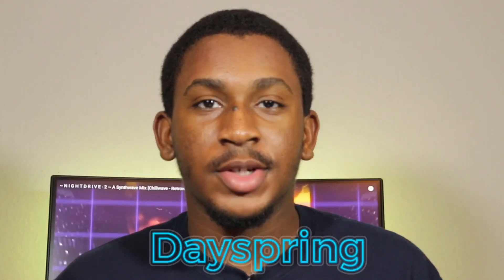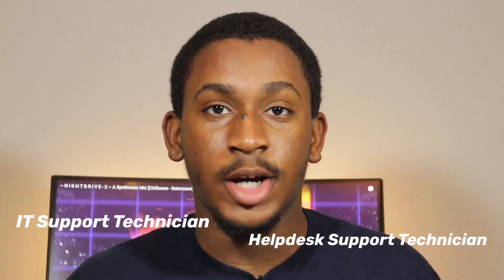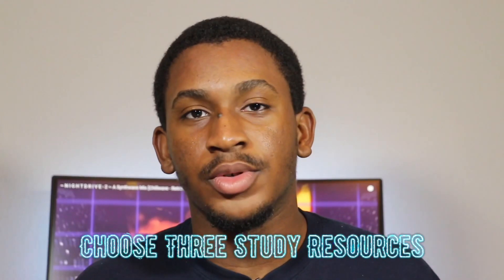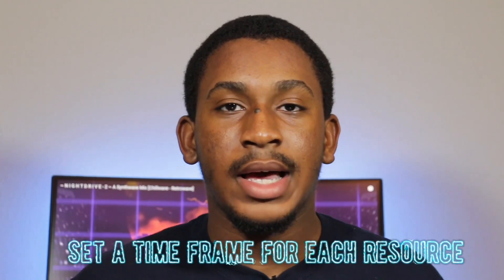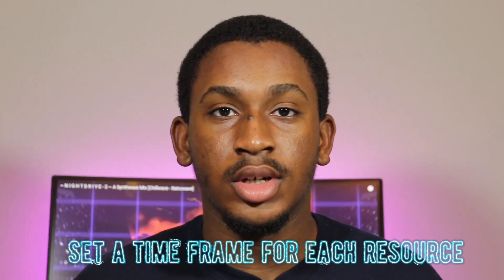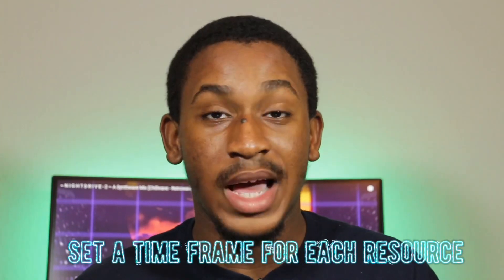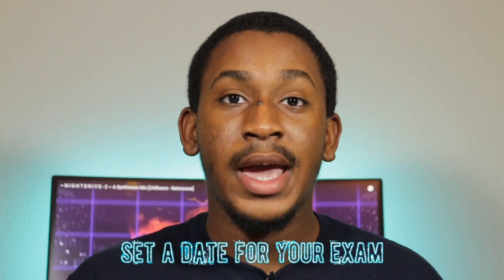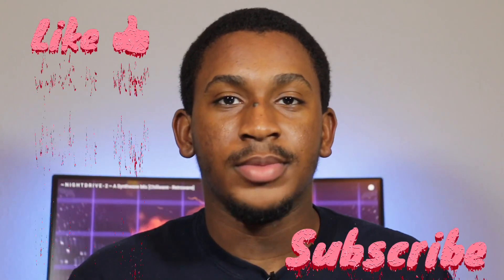How I Passed The CompTIA A+ | Everything You Need To Know For The Core 1 & 2 (Resources Included)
This video is an overview of how I became CompTIA A+. The CompTIA A+ certification gives a solid foundation for an I.T career. This exam certifies that you are able to perform critically IT support tasks including device configuration, data backup and recovery, and operating system configuration.

TIMESTAMPS:
00:00 Intro
00:09 Exam Overview
00:34 My Experience
01:04 My Study Plan & Resources
05:10 Closing

RESOURCES:
•Udemy (Mike Meyers)

ABOUT ME
COLLABORATIONS & CONTACT
IG & Twittter: @daycyberwox